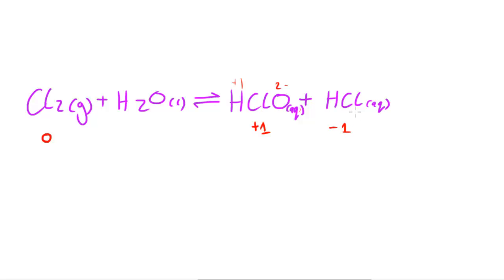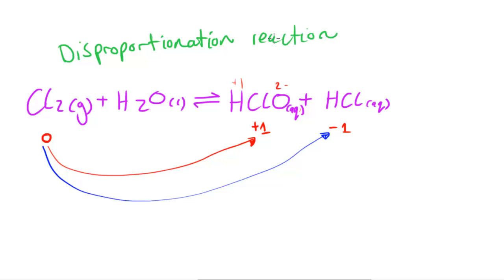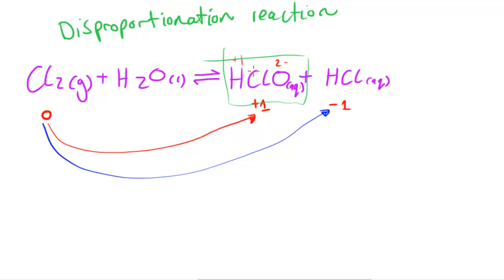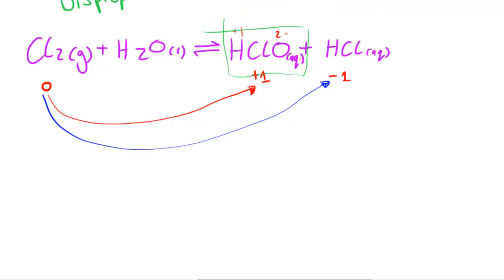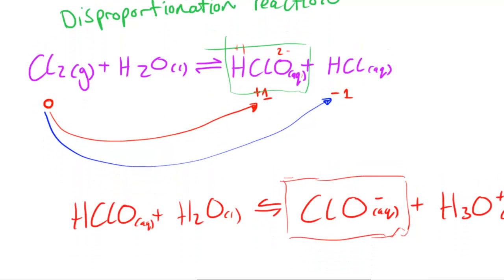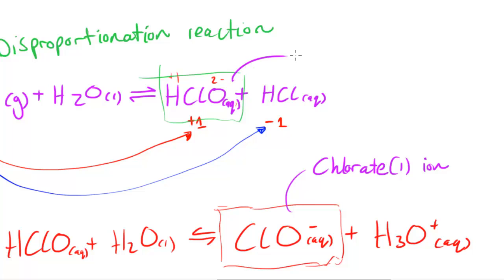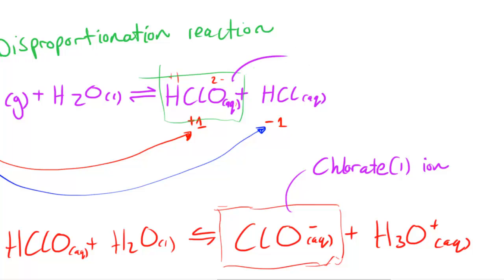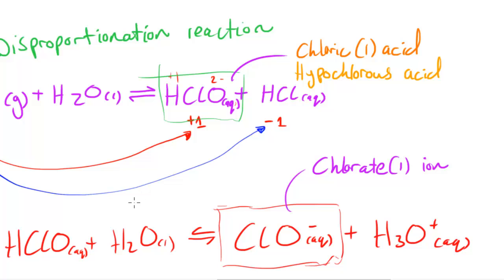Chlorine and Water - AS Chemistry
In this video I take a look at the Disproportionation reaction that occurs when chlorine reacts with water.